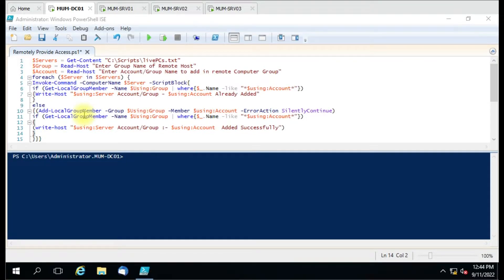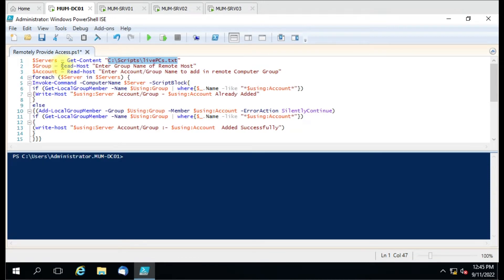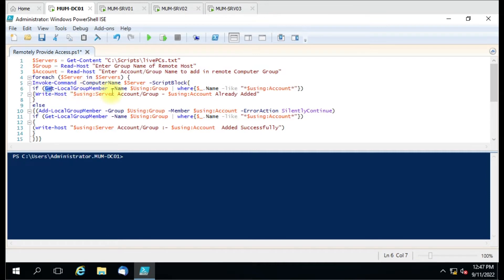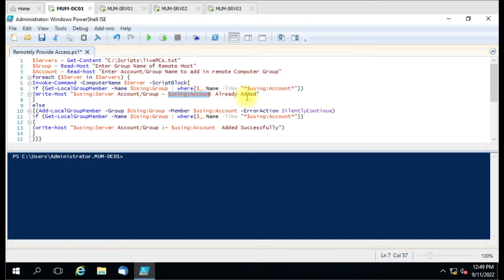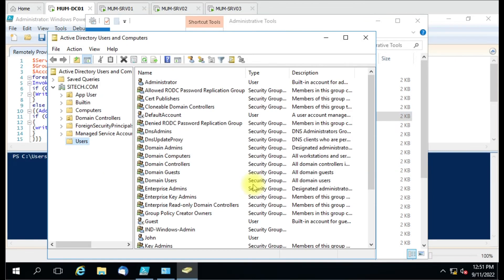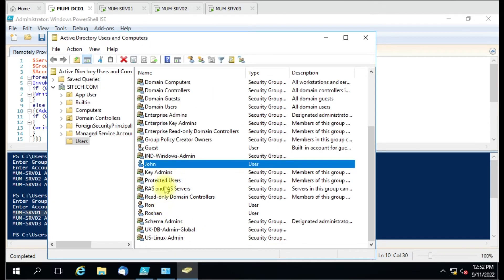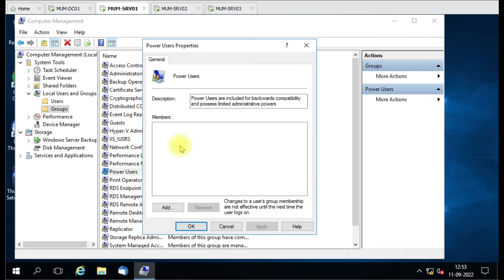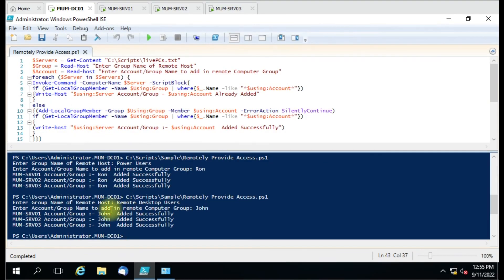Add User/Group To The Local Administrators/RDP Group On Multiple Computers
In this Video, you will learn how to remotely provide access to user or Security Group. You can specify any group like Administrator or Remote Desktop Users and account will be added into it. You get option to manually enter group name or account name so it will avoid mistakes happening due to pre-filled values. please user the script and let me know if you face any challenges.

$Servers = Get-Content "C:\Scripts\livePCs.txt"
$Group = Read-Host "Enter Group Name of Remote Host"
$Account = Read-host "Enter Account/Group Name to add in remote Computer Group"
Invoke-Command -ComputerName $Server -ScriptBlock{
if (Get-LocalGroupMember -Name $Using:Group | where{$_.Name -like "*$using:Account*"})
{Write-Host "$using:Server Account/Group - $using:Account Already Added"
else
{(Add-LocalGroupMember -Group $Using:Group -Member $using:Account -ErrorAction SilentlyContinue)
(write-host "$using:Server Account/Group :- $using:Account  Added Successfully")